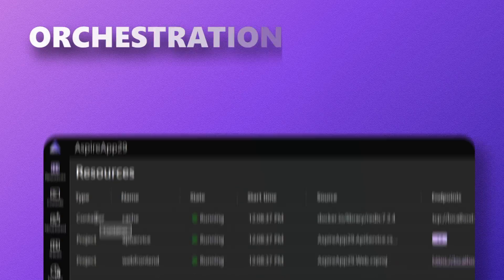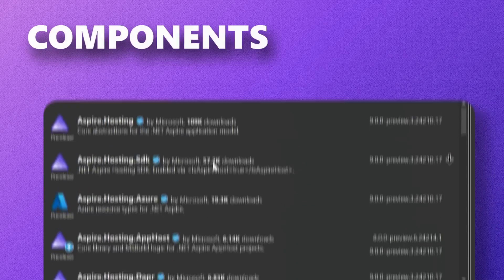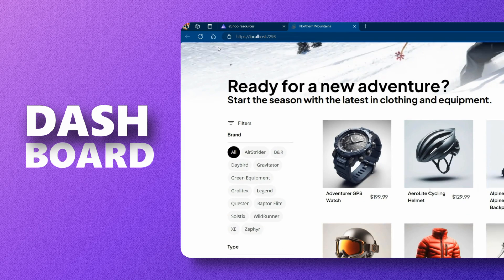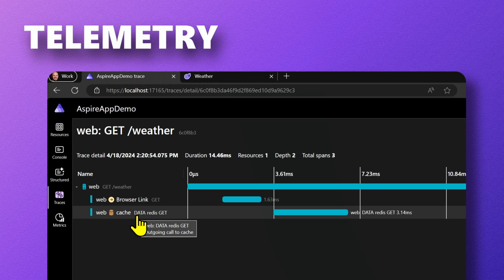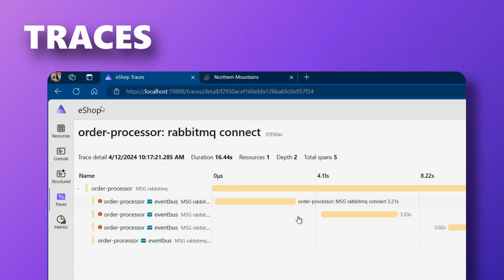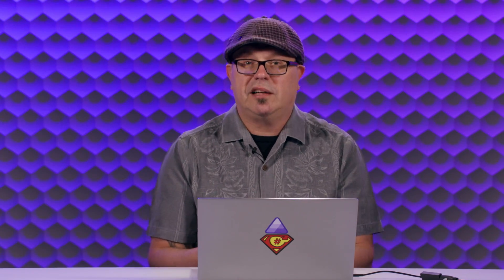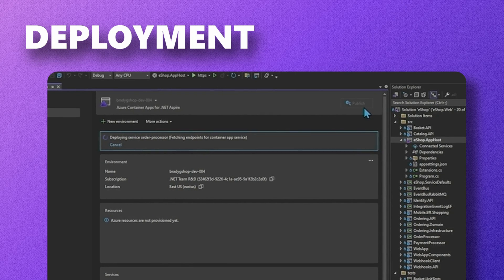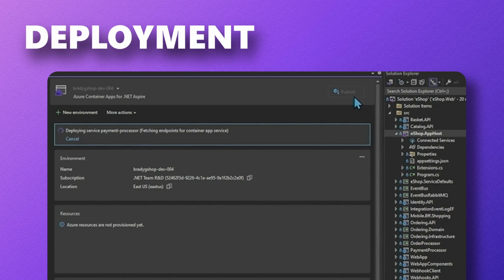Meet .NET Aspire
.NET Aspire is our new cloud-native stack that provides tools and libraries to simplify the development of cloud-native applications. It lets developers focus on the logic that matters and the tools they know and love.